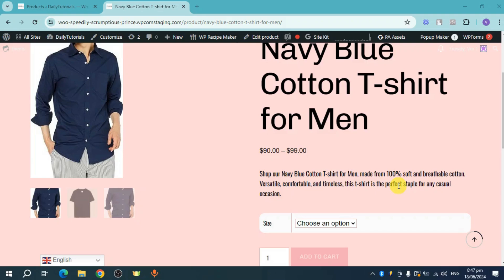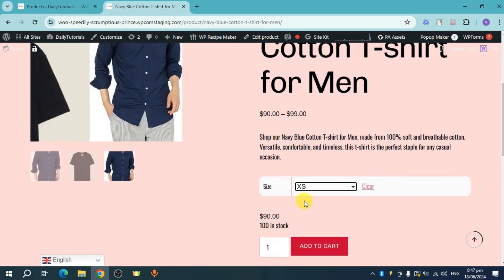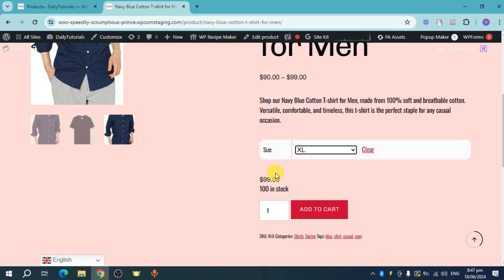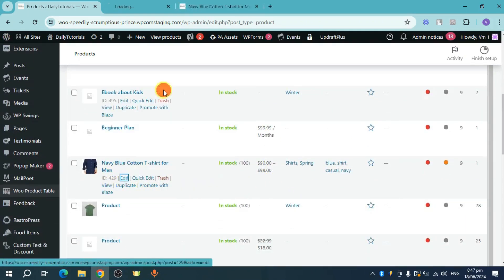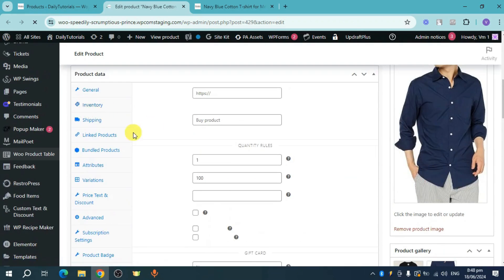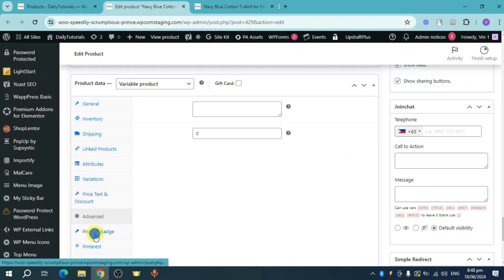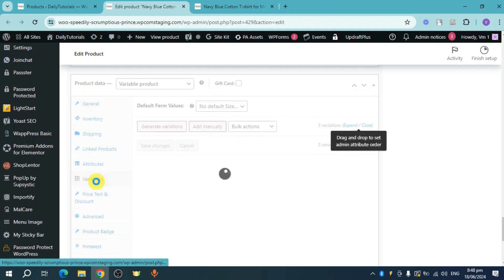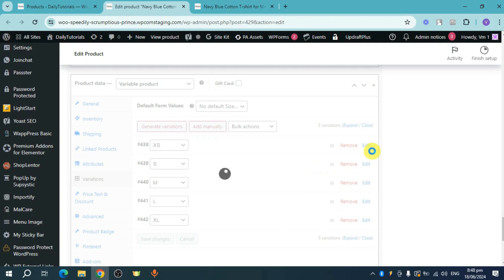How to Change the Variation Price Display in WooCommerce | WooCommerce Tutorial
Want to customize how prices appear for product variations in your WooCommerce store? Changing the variation price display can improve clarity and make your product pages more user-friendly. This tutorial will guide you through modifying the price display in WooCommerce.

In this tutorial, you'll learn:
How to use WooCommerce settings to modify variation price ranges.
Step-by-step instructions to customize price display with snippets or plugins.
Tips for ensuring price displays are clear and compliant with your pricing strategy.

Enhance your product pages by adjusting variation price displays in WooCommerce. Follow these steps to get started!